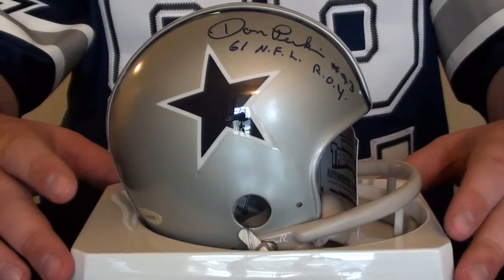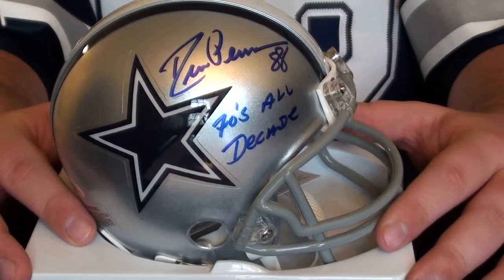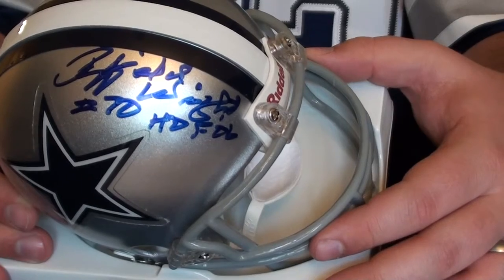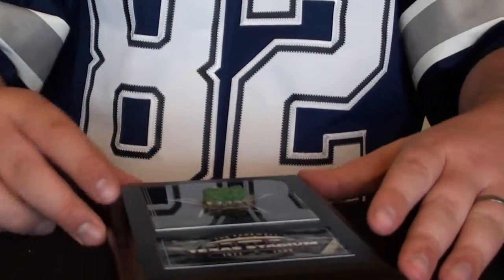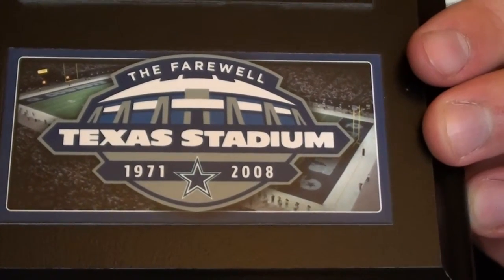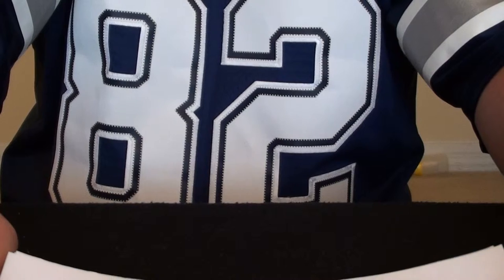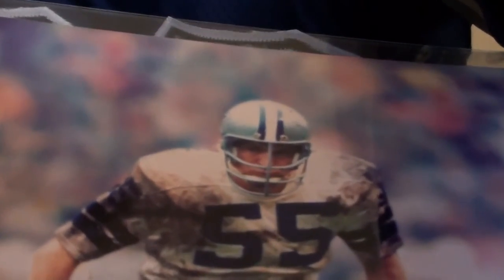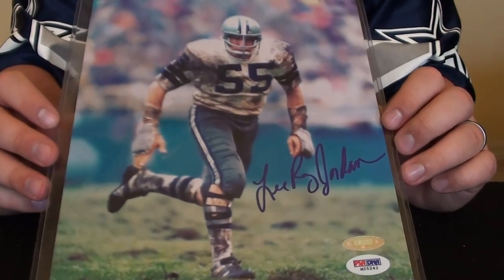Cards From The Corral - Dallas Cowboys Memorabila PC Edition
No cards, just Memorabilia of "America's Team"